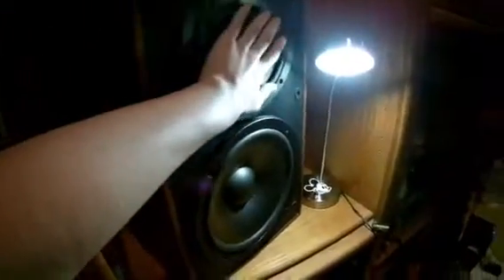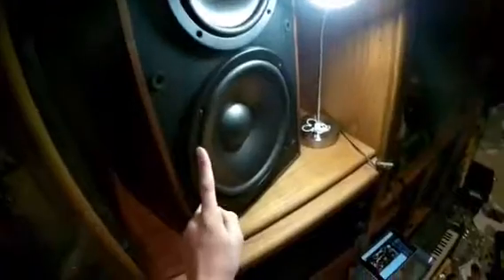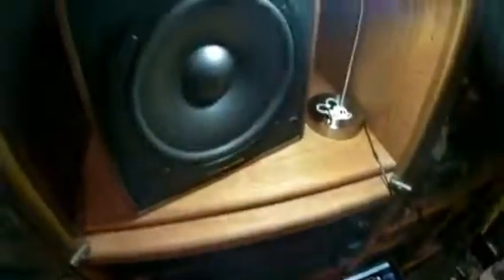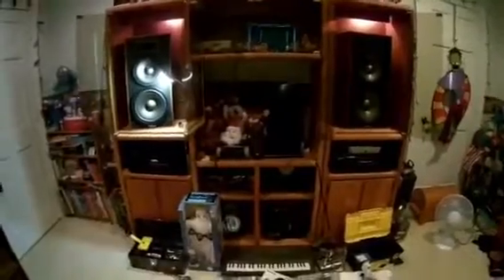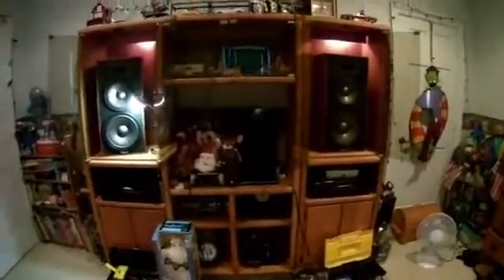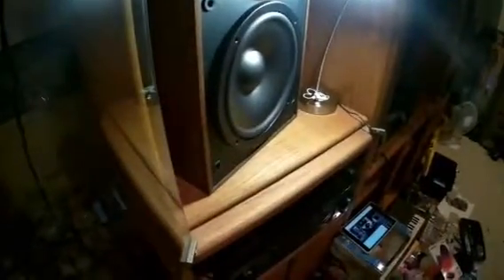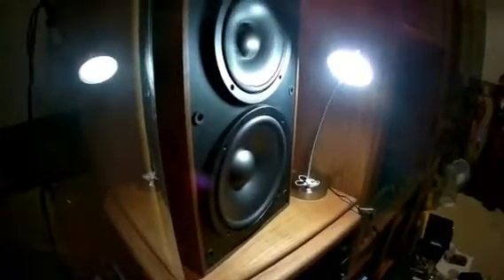1990’s klipsch speakers flexing hard